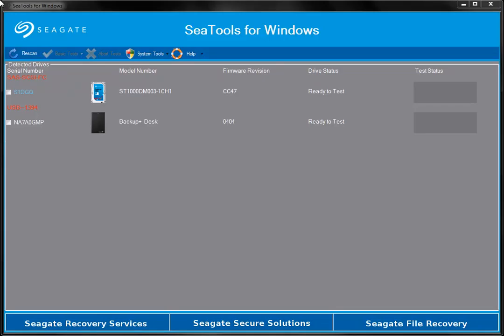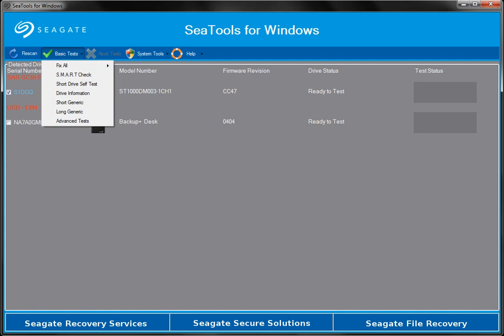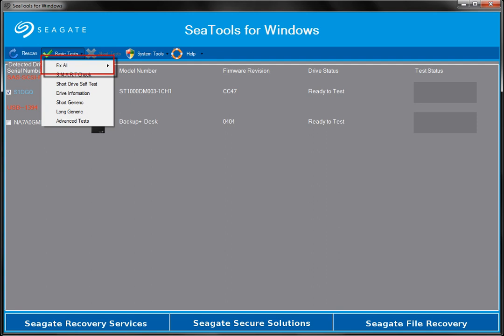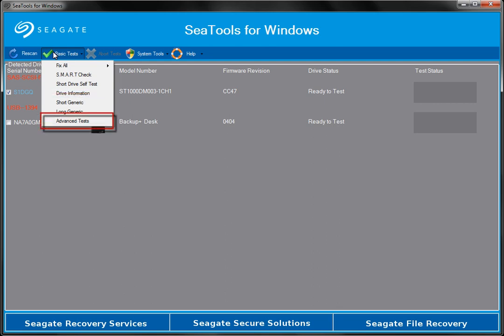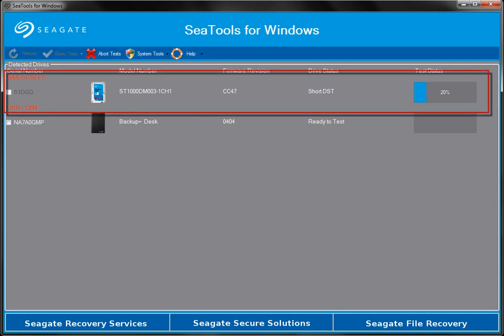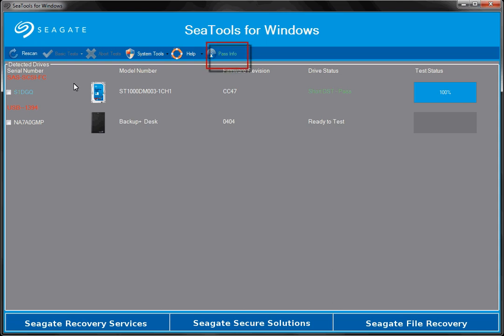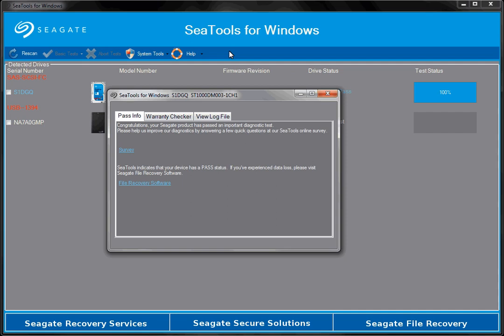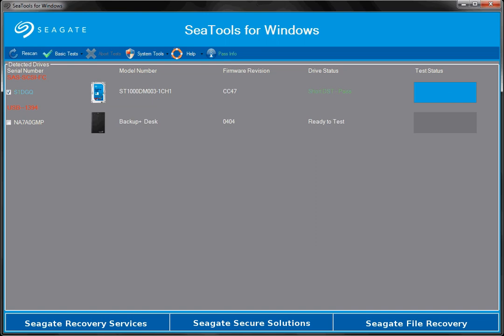Seagate | Seatools Diagnostics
This tutorial will show you how to diagnose your drive with Seagate SeaTools.